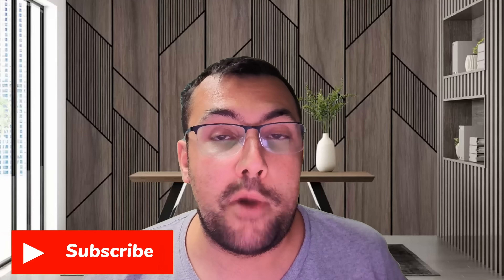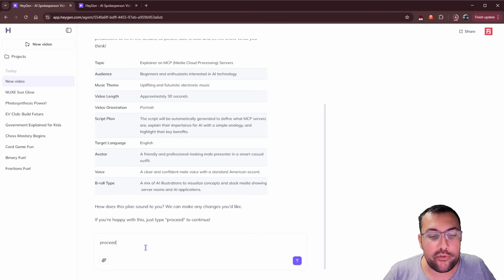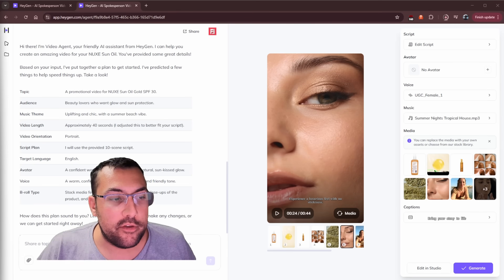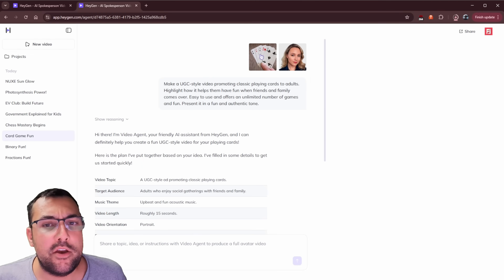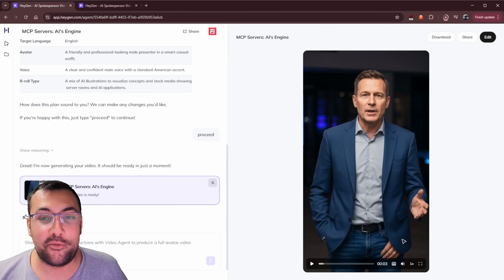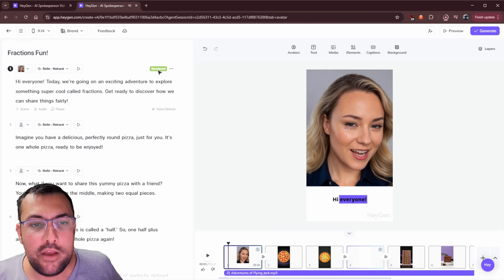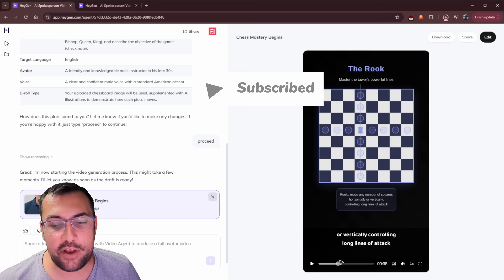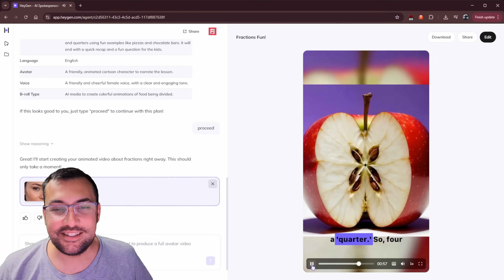I Got Early Access to HeyGen Agent Beta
HeyGen Agent Beta is HERE!

Are you ready to create stunning videos with just a single line of text? This video unveils a revolutionary AI tool from HeyGen that turns your simple prompts into fully-realized videos, complete with avatars, animations, and assets. We'll walk you through exactly how to use this powerful video agent, from generating your first explainer video to exploring its capabilities in product promotion, educational content, and more. By the end of this tutorial, you'll have the knowledge to automate your video creation process and produce high-quality content in a fraction of the time.

CHAPTERS:
00:00 - The Future is Here
00:22 - Your First AI Video
02:07 - AI Product Promos
03:40 - AI Teaching Science
04:32 - AI Sells Fun
05:41 - AI Explains Tech
07:04 - AI Teaches Math
07:34 - AI Plays Chess
10:20 - Final Verdict